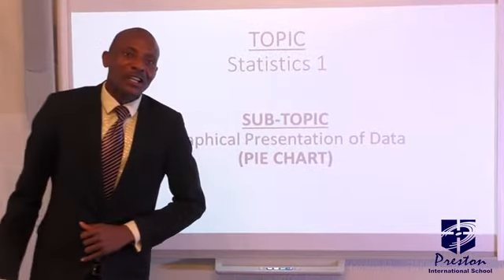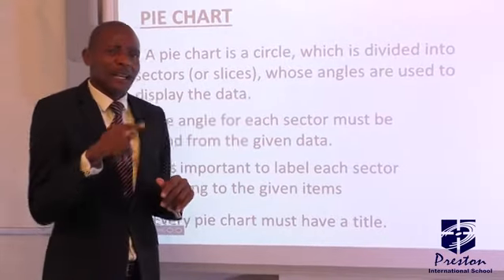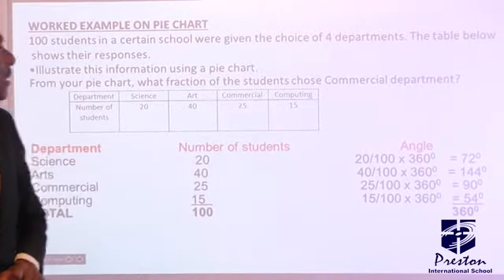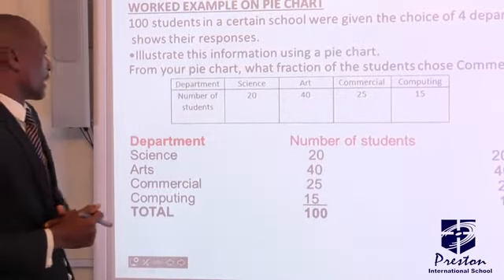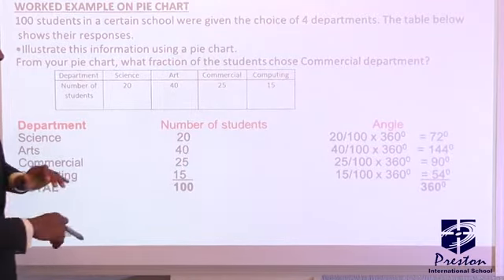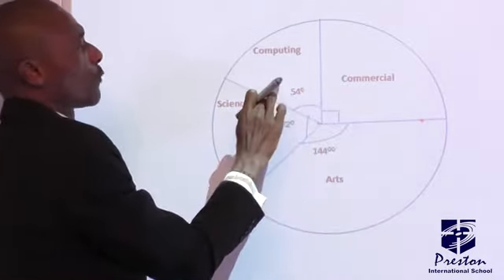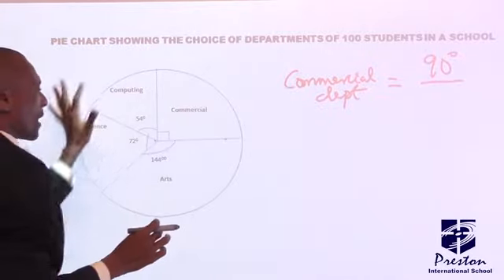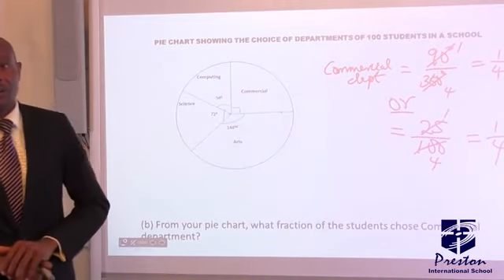Statistics 1 (Pie Chart) -JSS1 Maths